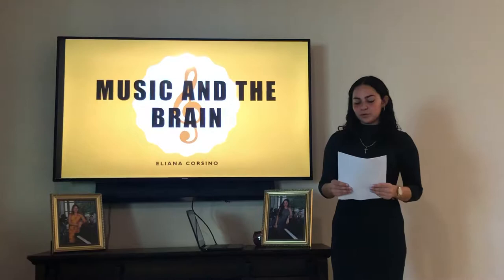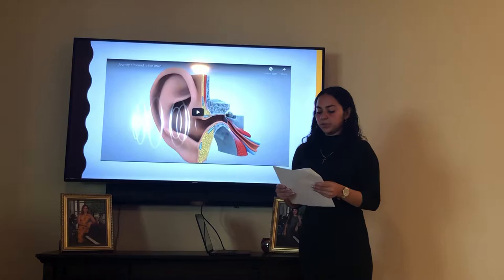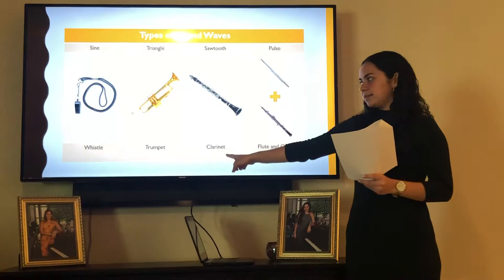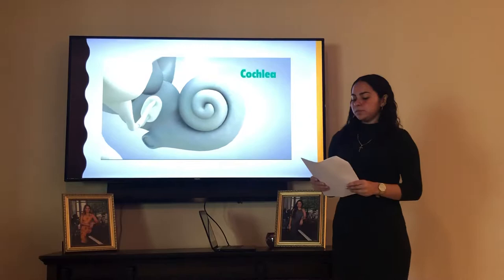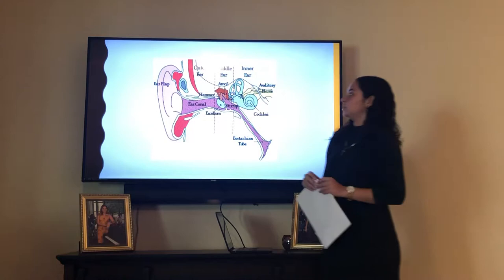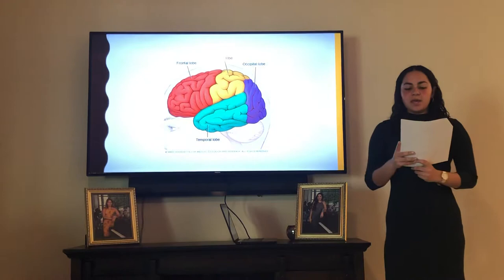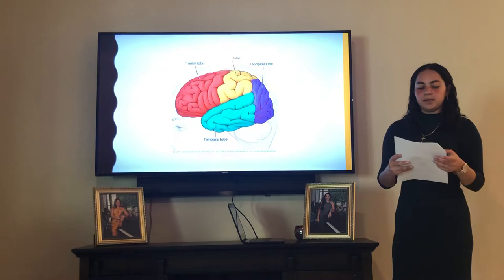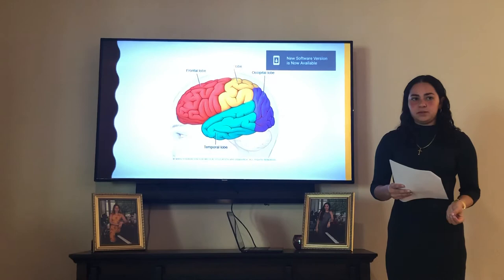Eliana Corsino’s Informative Speech